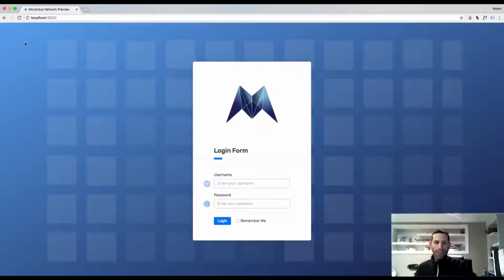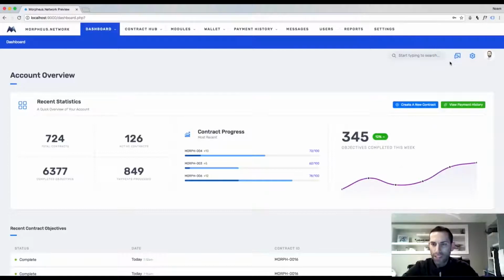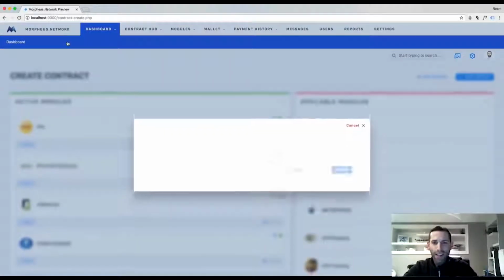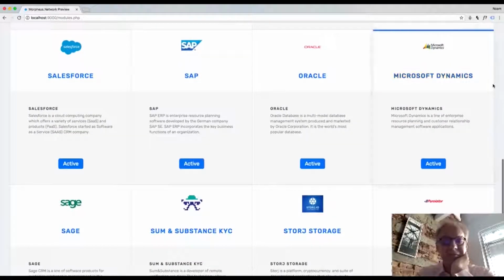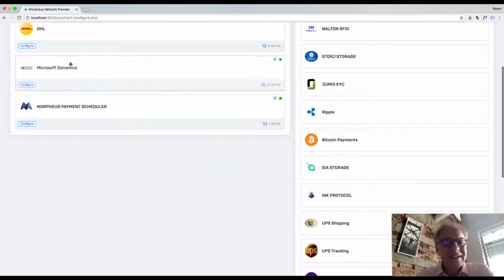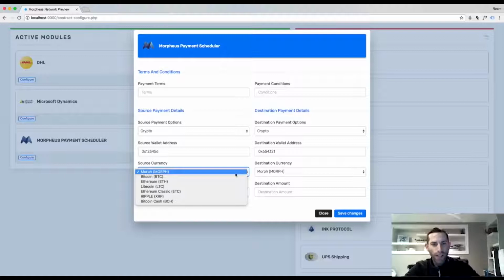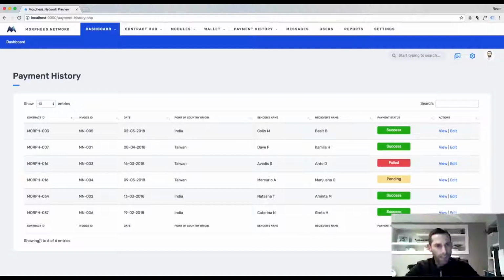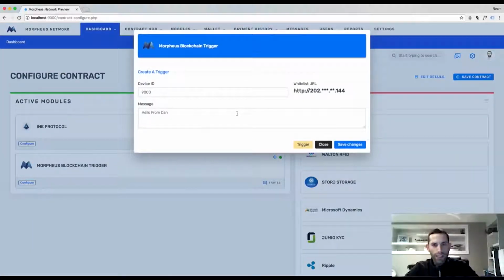Morpheus Network Platform MVP Walkthrough - Cryptocurrency